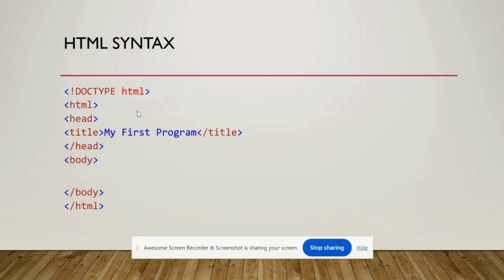LECTURE -2 - HTML Syntax Detailed Explained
WEB TECHNOLOGY FULL COURSE
I am going to cover the full course Web Technology full course where you will going to learn HTML , CSS and JavaScript where you will learn from basic to advanced.
In this Lecture -2 of HTML you will going to see how the HTML Syntax you will write so that from the next lecture you can write code in it. The basic structure of an HTML document is given with detailed analysis in this lecture 2 .